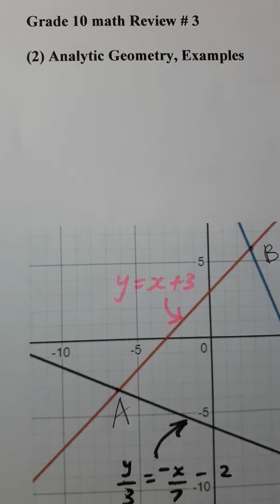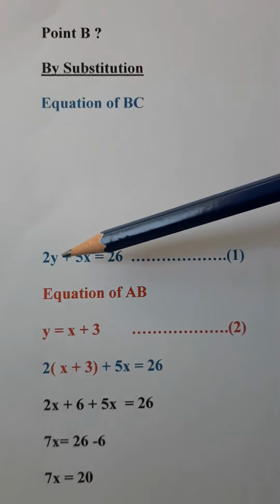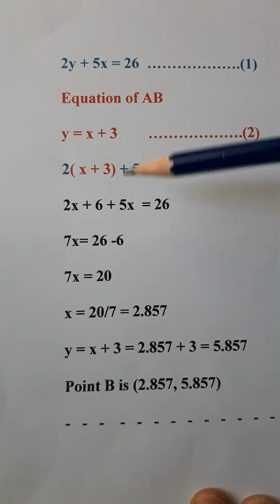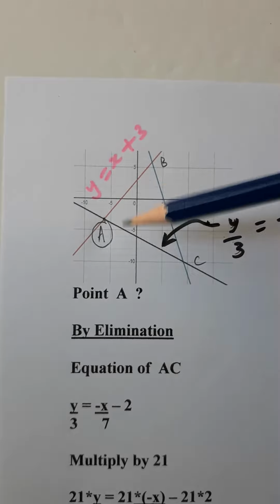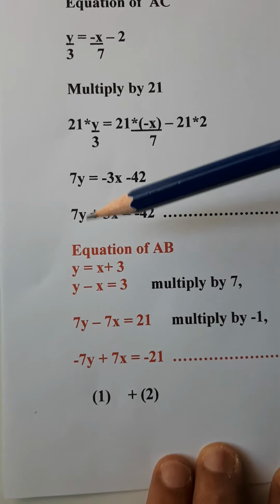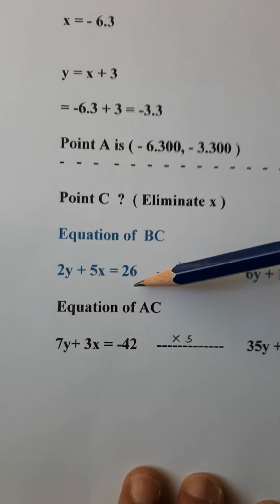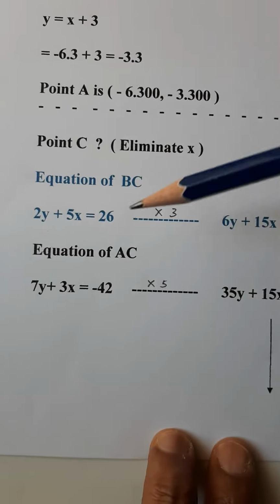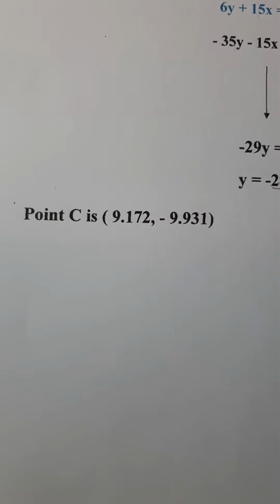Grade 10 Math Review #3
How to solve equations of three straight lines to find the coordinates of a triangle made by three straight lines, using the methods of substitution and elimination.